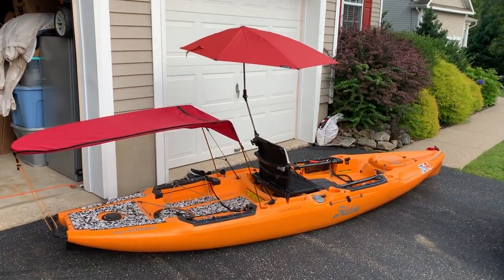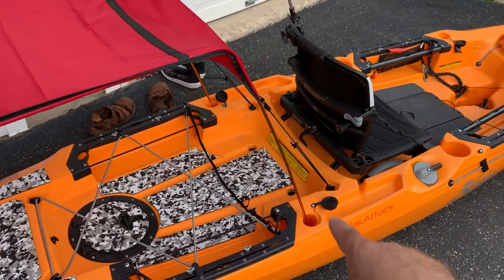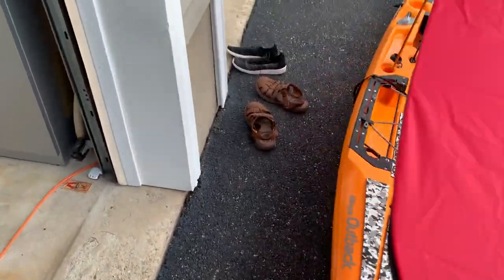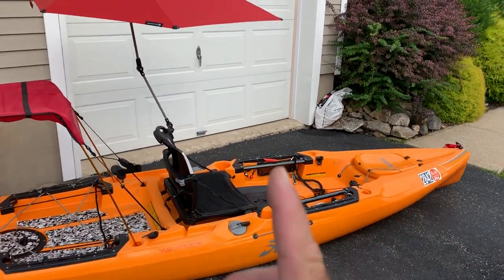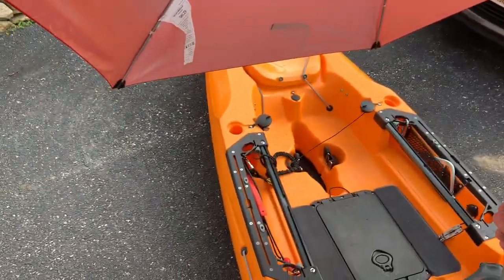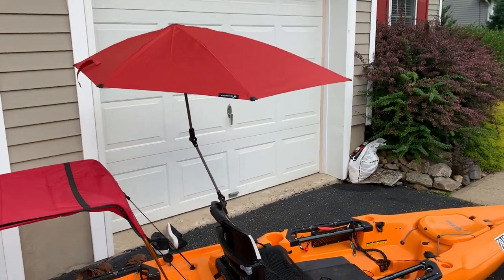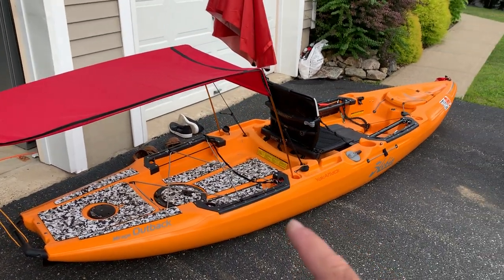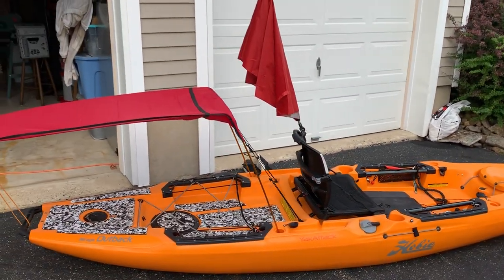Kayak umbrella and kayak shade. Kayak dog shade.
Brief review of the VersaBrella XL and the Kayak umbrella shade I turned around for my dog. I will post links to the items in my comments section. Cheap options to get some relief from the blazing sun while kayaking.